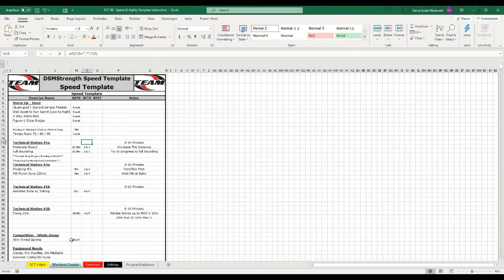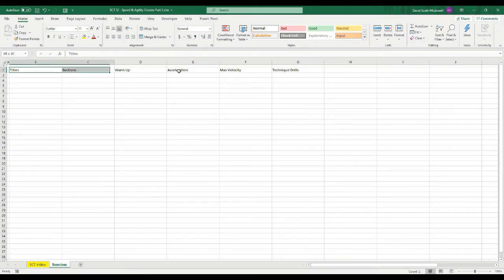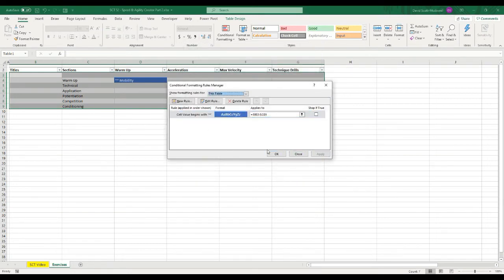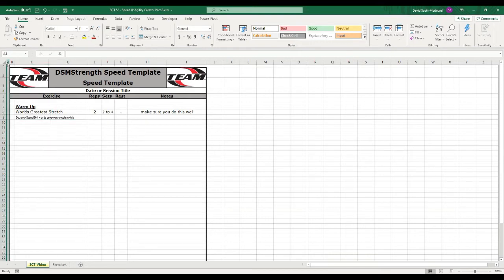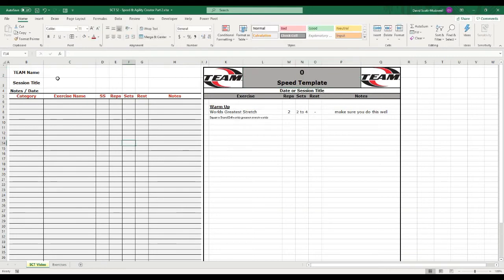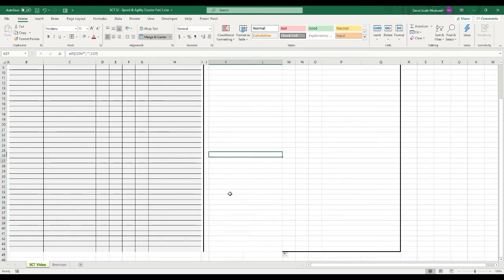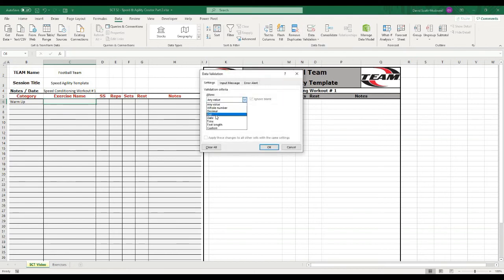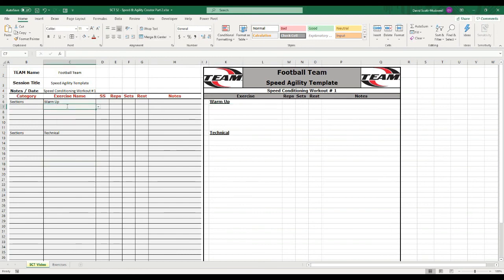Speed and Agility Workout Creator Part 2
In this video we will create a speed and agility program creation tool that will allow you to program all of your movement skills workouts. This tool will be useful for sports coaches or strength coaches.